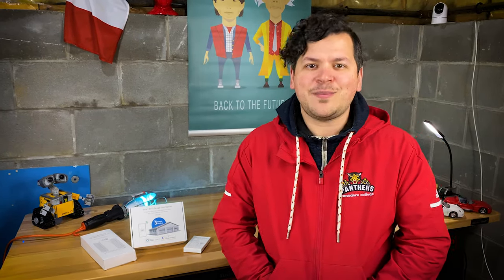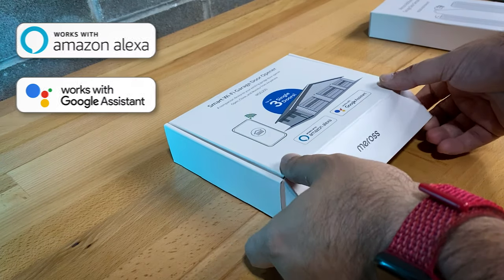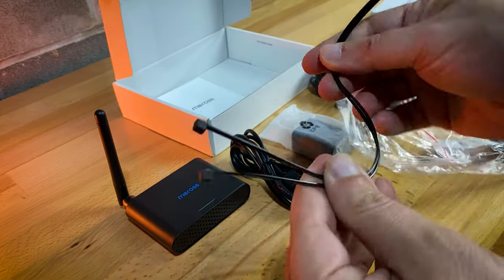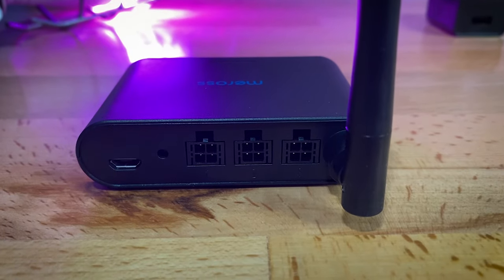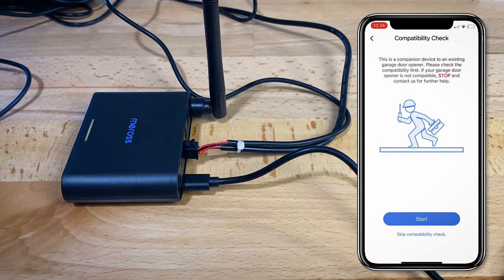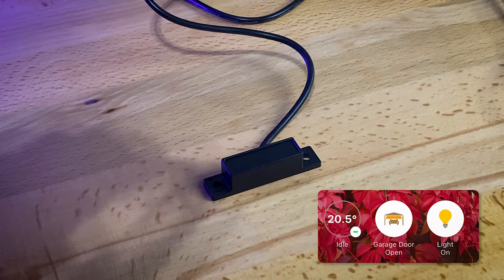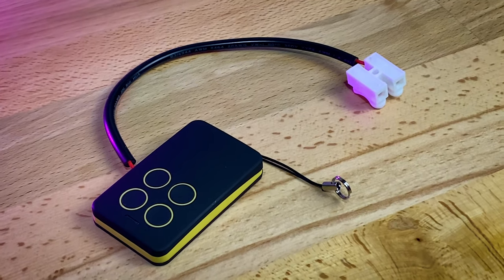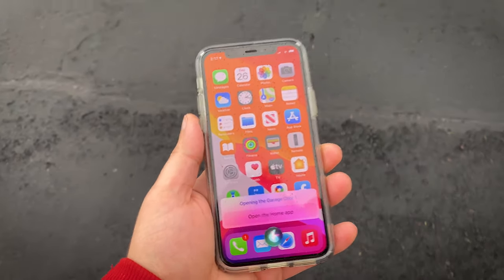Meross Collie Smart Garage Door Opener with HomeKit - Unboxing, Installation & Review MSG200HK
The smart garage door opener that I have been waiting for.
Super easy to setup and install. If you are are in the market for an amazing smart garage door opener I highly recommend you check this one out.

• Receive alerts when your door is opening and closing
• Works with Apple HomeKit, Google Assistant, Amazon Alexa
• Supports up to 3 garage doors with single unit
• Long range wifi antenna that stays constantly connected
• Great security features including a history log
• High Compatibly - Supports over 1600 garage door openers